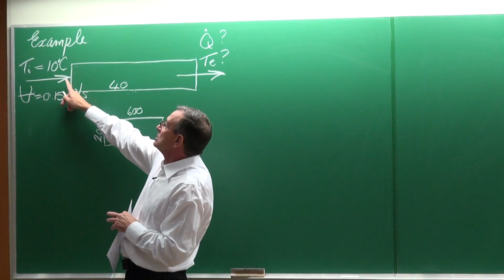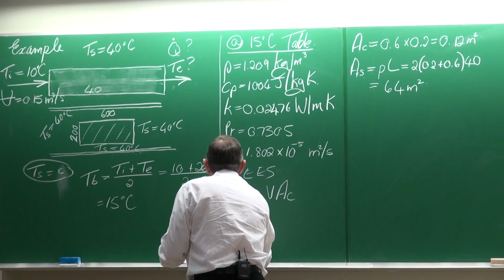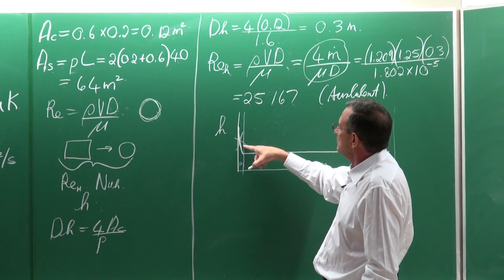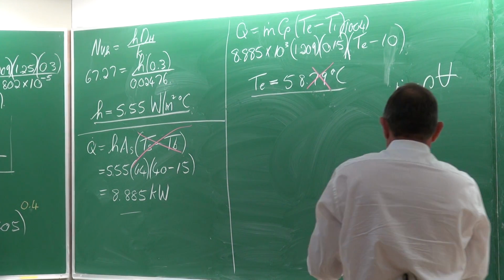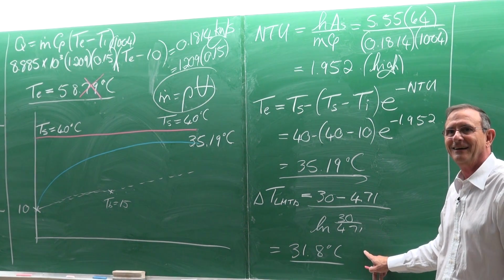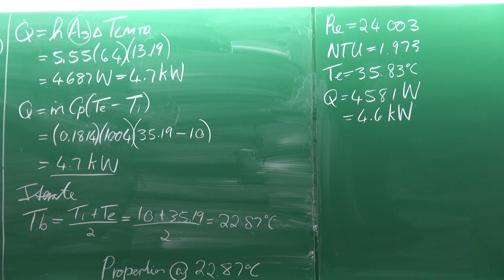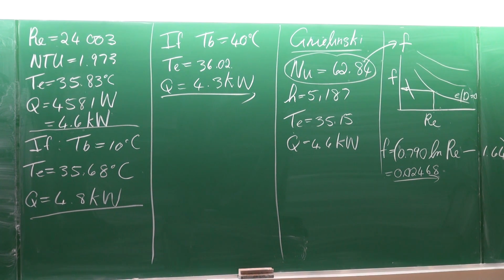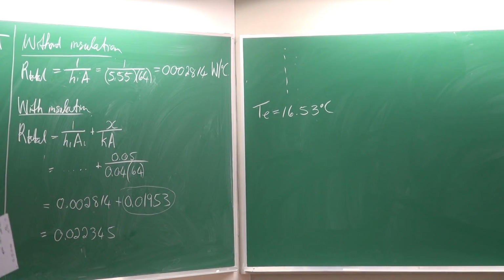Lecture 18 (2017) HD: Internal forced convection by Prof Josua Meyer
This lecture is on internal forced convection (Chapter 8). It addresses general thermal analysis and turbulent flow in tubes. An example was discussed of a constant wall temperature of an air-conditioning duct. The example shows how the outlet temperature and heat transfer rate can be calculated.

The low definition lecture is on Lecture 18 (2017) LD, and high definition on Lecture 17 (2017) HD. This lecture is Lecture 18 (2017) is one of five lectures based on the textbook of Cengel and Ghajar (5th edition) and was presented as part of a heat transfer class to the fourth-year students of the Department of Mechanical and Aeronautical Engineering by Prof Josua Meyer, Head of the Department of Mechanical and Aeronautical Engineering of the University of Pretoria, South Africa. The lecture was presented on 6 April 2017.